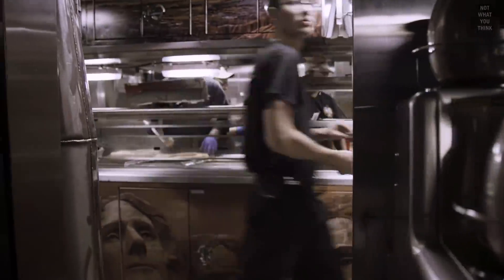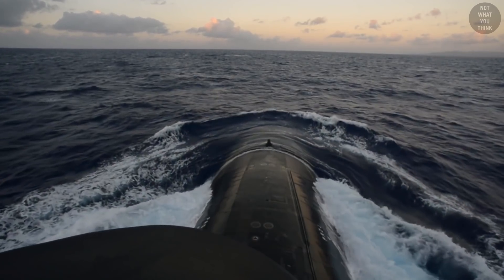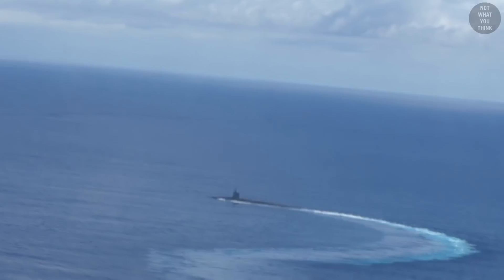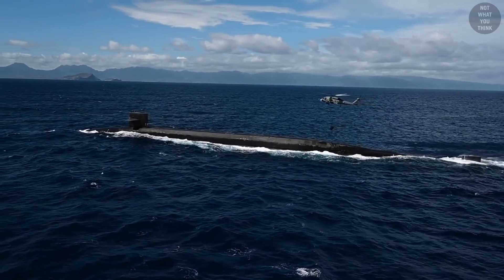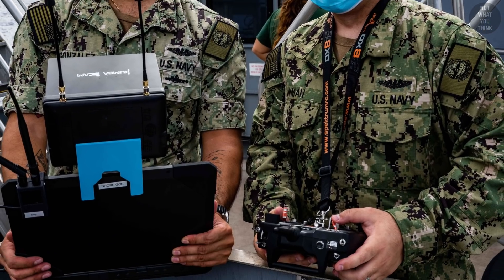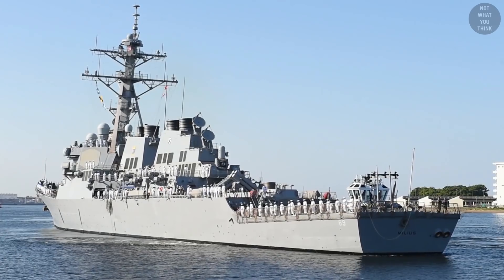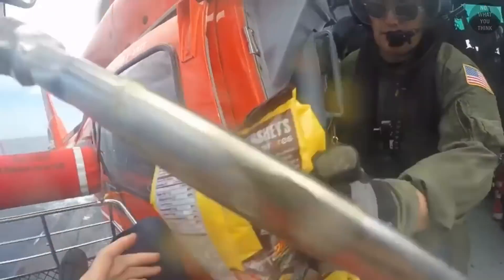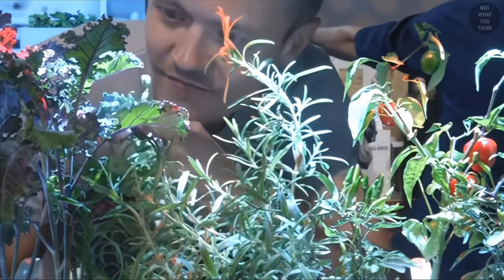How America's Nuclear Submarines Get Resupplied at Sea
Underway replenishment of a submarine is very much dependent on, you guessed it, where the submarine is! But no matter what, there is a way to get to the sub. This is NotWhatYouThink